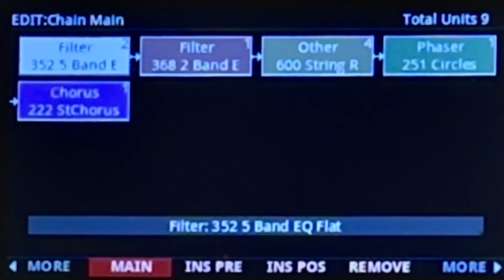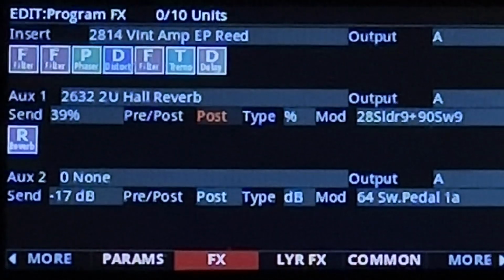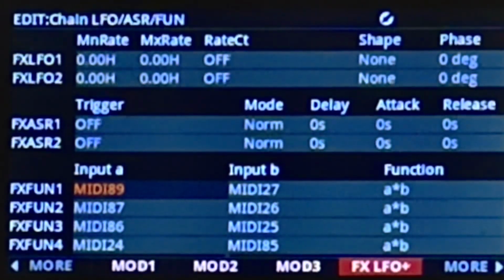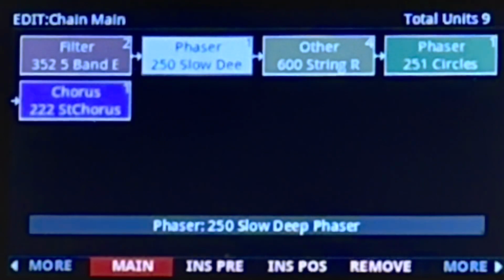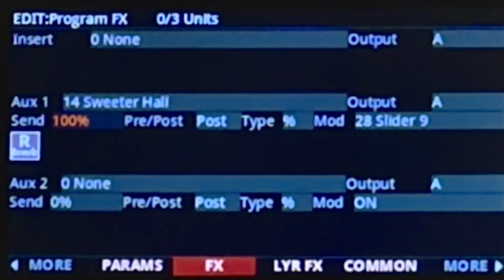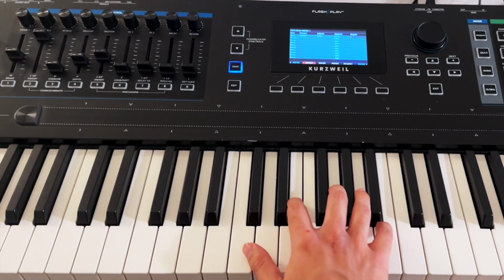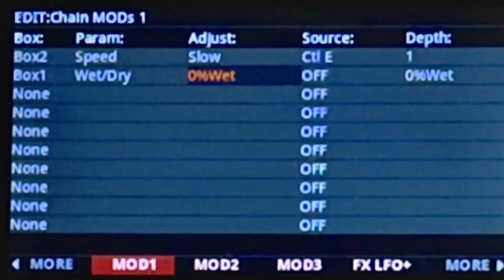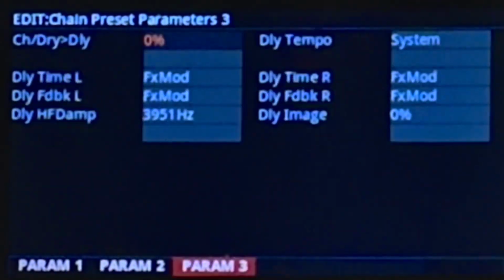Kurzweil K2700 Tutorial: FX Engine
The Kurzweil K2700 FX engine provides a host of world-class FX in a flexible mixing console style architecture. In this tutorial learn how to build custom FX chains with real-time controllers, as well as how to manage your inserts and aux sends!

Featuring Kurzweil Artist Kash Iyengar.

Select your preferred language in the subtitles to follow along!

For Kurzweil product pricing and availability, please contact your local dealer and/or distributor: